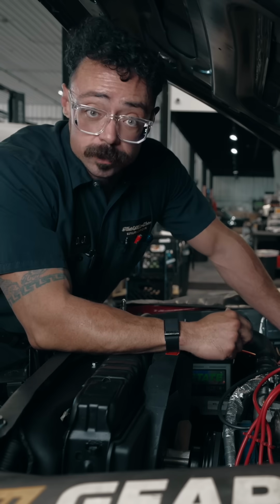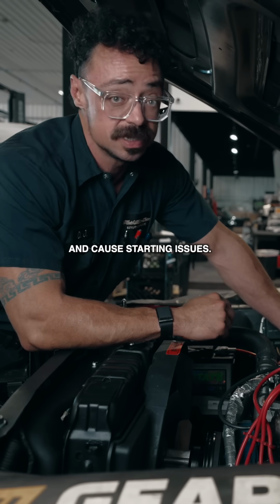Some tips to prevent vapor lock on your classic/ vintage car. Full video out now!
Check out Dynami, a local DJ friend! His track "Dance for Me" is our intro music.

Foreign | Domestic | Performance
🎦 - Facebook.com/FMU
2108 W. Ferry Road Unit 102, Naperville IL 60563